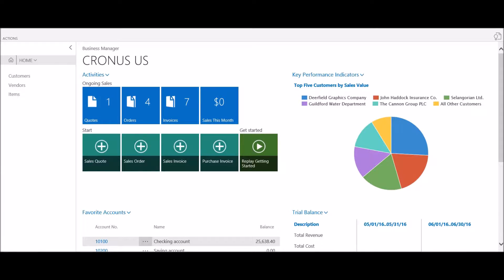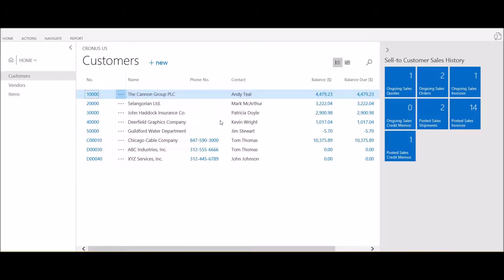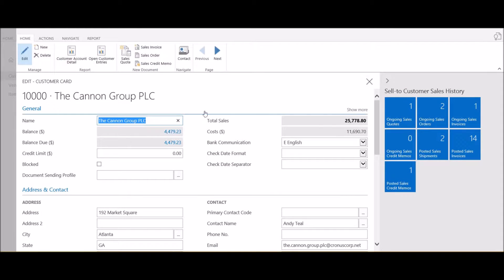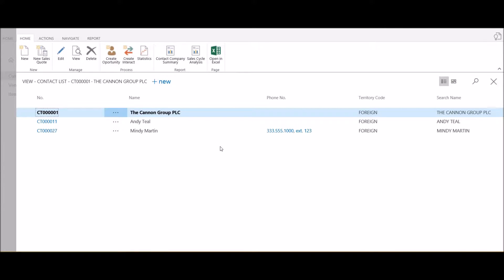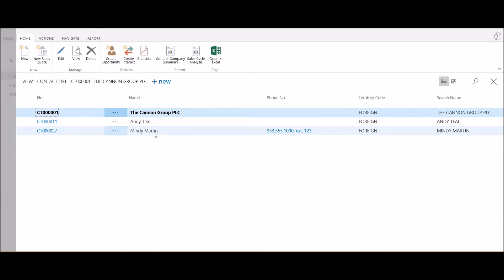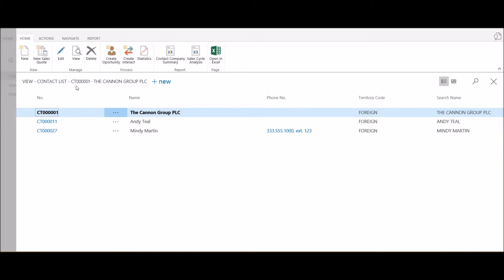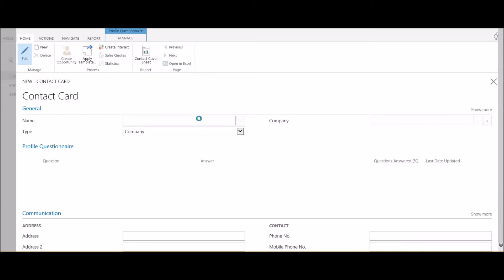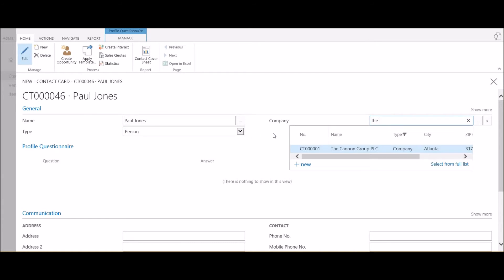Adding a New Contact to a Customer in Dynamics 365 for Financials (Project Madeira)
How to add a New Contact to a Customer in Dynamics 365 for Financials (Project Madeira).